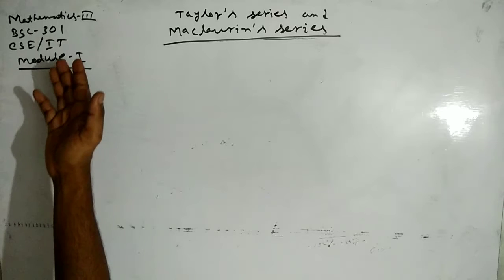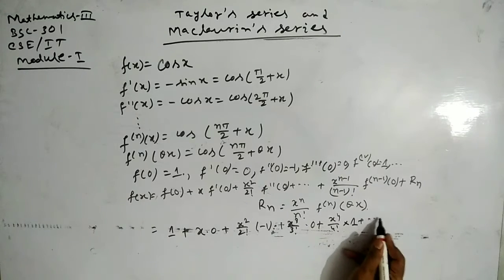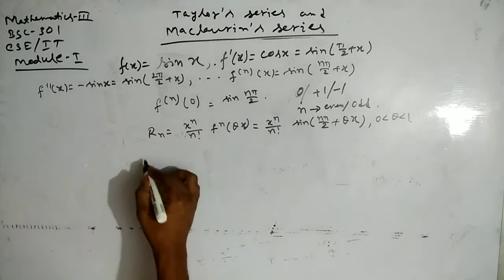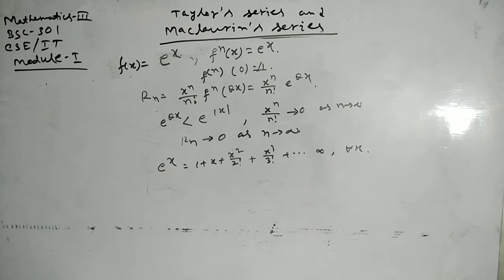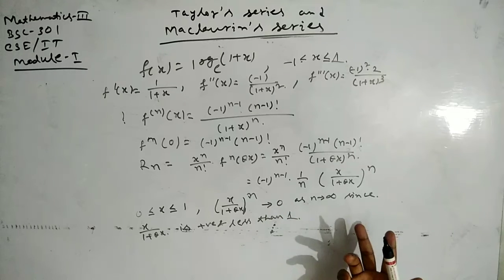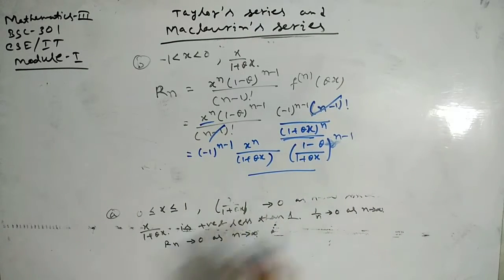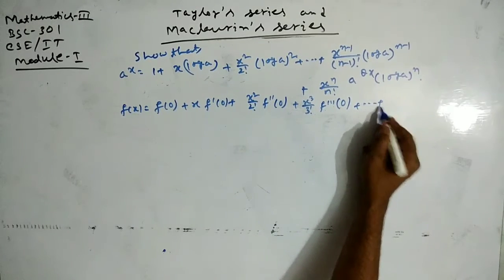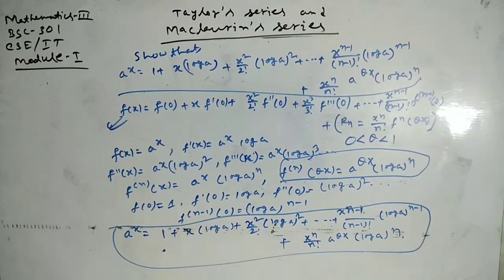Taylor's infinite series and Maclaurin's infinite series (Part 2)(L22,M1,BSC301)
This video will give you a brief idea about Taylor's infinite series and Maclaurin's infinite series.